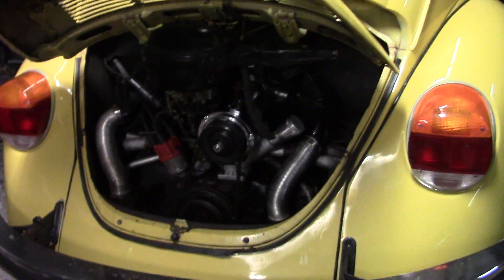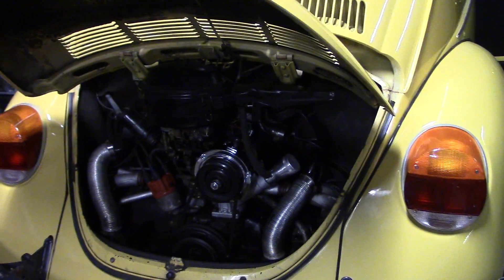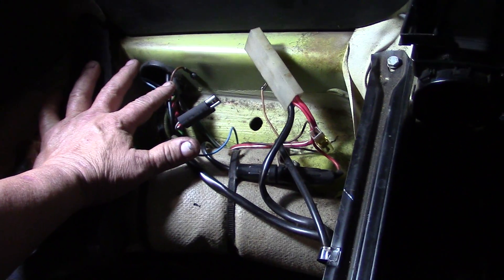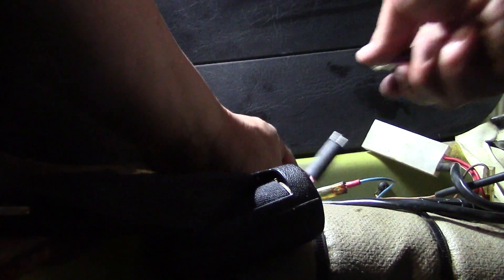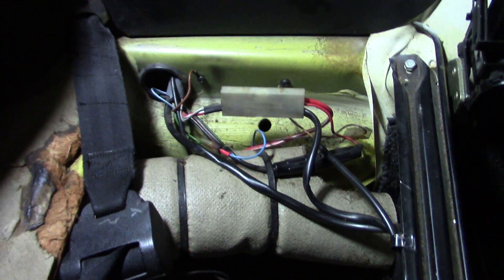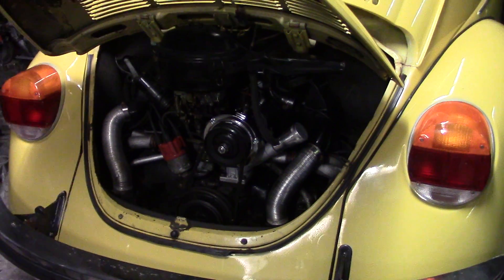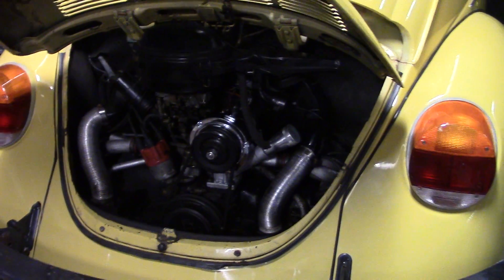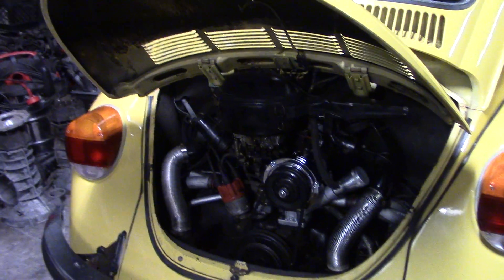VW Generator to alternator How to Wiring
how to Wire a VW alternator